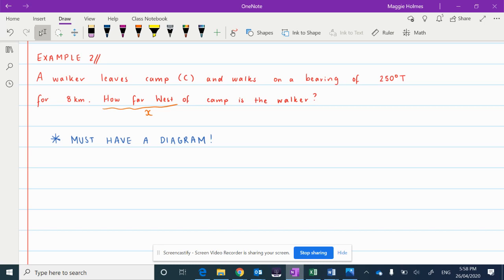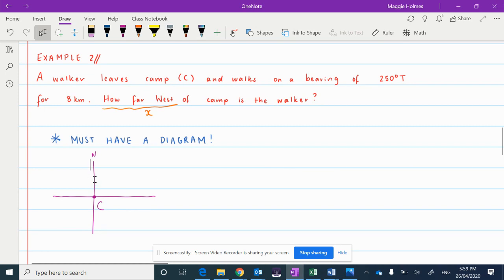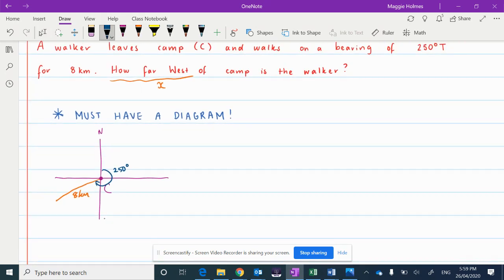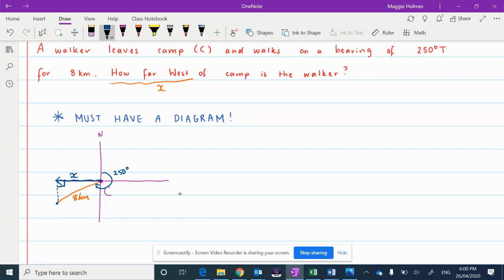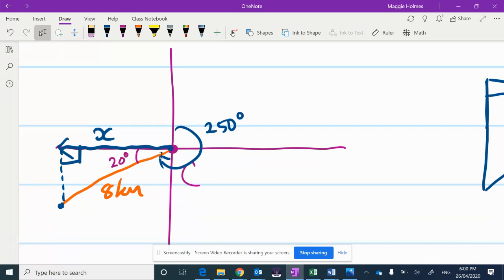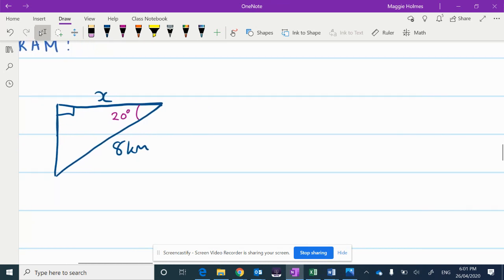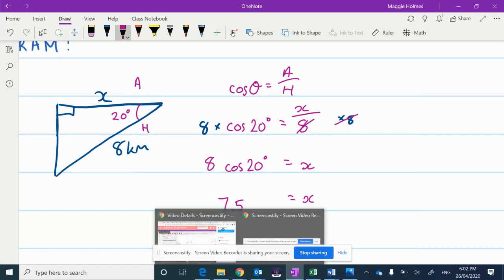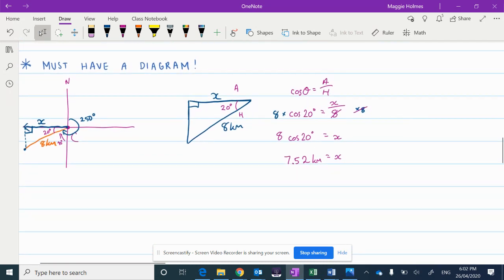Bearings Worded example 1.